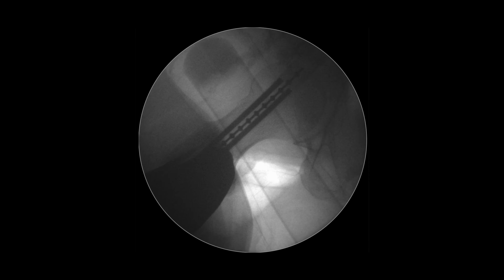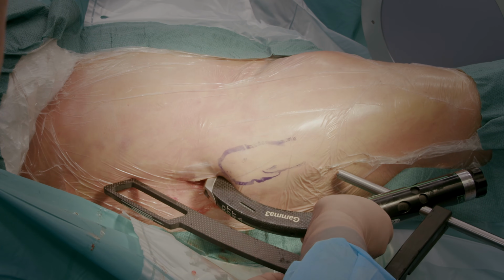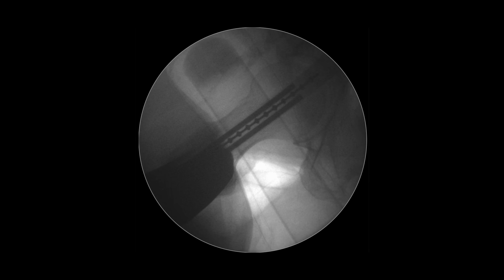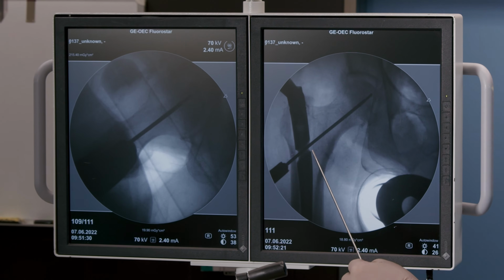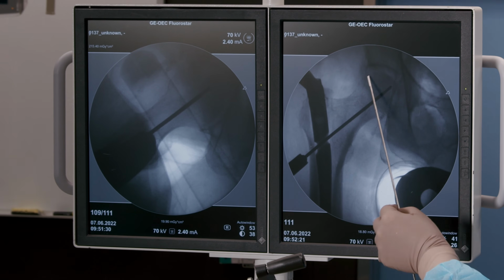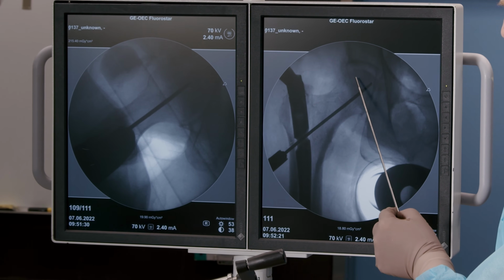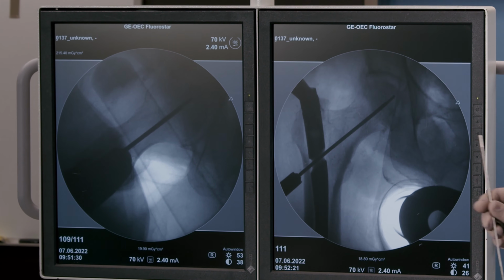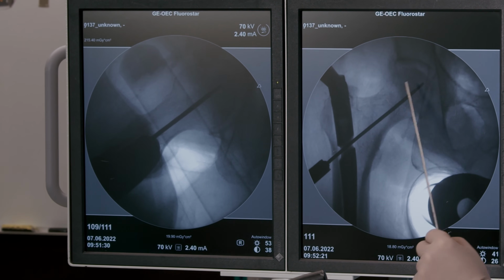Gamma nail for intertrochanteric femoral fracture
General information

Medical experts: Lasse Rämö (orthopedic surgeon), Rami Madanat (orthopedic surgeon), Jenni Liikanen (orthopedic resident)

Name of Procedure: Cephalomedullary nailing of an intertrochanteric fracture of the proximal femur using the Gamma3 trochanteric nail.

Goal of Operation

Reduction and stable fixation of an intertrochanteric fracture of the proximal femur with immediate restoration of full weight-bearing.

Problem

Intertrochanteric fracture of the proximal femur

Diagnosis

Pertrochanteric fracture (ICD-10: S72.1)

Short Pathophysiological Description

Intertrochanteric femoral fractures are usually caused by a same-level fall and are common in elderly people with osteoporosis.

Potential pitfalls

Incorrect incision site

The incorrect incision site will make it difficult to achieve correct placement of the guide wire into the trochanteric tip and parallel with the femoral diaphysis. You can use fluoroscopy and a guide wire placed on top of the skin to determine the correct site of incision.

Inadequate knowledge of anatomy and inadequate planning

The anatomy of the femoral neck and the neck-shaft angle vary between patients. The varus/valgus angle and the ante/retroversion of the femoral neck are also unique to the individual. This is why planning of the operation and choosing the correct implant is important. Preoperative planning is done using the hip AP X-ray of the intact contralateral side.

Inadequate understanding of biomechanics

The aim is to achieve a biomechanically stable fixation. For stability, it is vital to achieve good (anatomic) reduction and correct positioning of the nail and the femoral lag screw. Incorrect placement of the nail or the femoral lag screw carries the risk of fracture dislocation and cut-out of the screw through the femoral head articular surface. The location of the nail and the femoral lag screw is determined by the guide wire placement, which must be done with care.
The sum of the distances between the tip of the femoral lag screw and the midpoint of the articular surface as measured from the AP and lateral projections must be less than 25 mm (TAD= tip-apex distance) in order to minimize the risk of the lag screw cutting out and fixation failure.

Intraoperative orientation challenges

Pay special attention to the lateral projection since it may be deceiving when taking intraoperative fluoroscopic images. In uncertain cases, an instrument can be placed in the image area to confirm correct orientation (anterior vs. posterior), especially when adjusting the rotation of the nail while positioning the femoral neck guide wire.

Careless tissue handling

The deep femoral artery can be injured during guide wire placement or drilling the distal locking screw. Fluoroscopy will help you avoid placing the guide wire too medially and thus endangering the medial structures. Drilling through the medial femoral cortex in placement of the distal locking screw must be done carefully not to drill with too much force and injuring the deep femoral artery.

0:00 Preparation and fracture reduction
02:15 Planning the incision site
03:42 Skin incision and opening of the fascia
04:40 Nail insertion site
08:29 Guide wire insertion
09:52 Reaming of the proximal femur
11:52 Nail insertion
13:41 Determining the correct nail position
17:37 Femoral neck guide wire
22:19 Femoral neck lag screw placement
28:09 Inserting the set srew into the nail
29:44 Placing the distal locking srew
32:25 Final images and wound closure